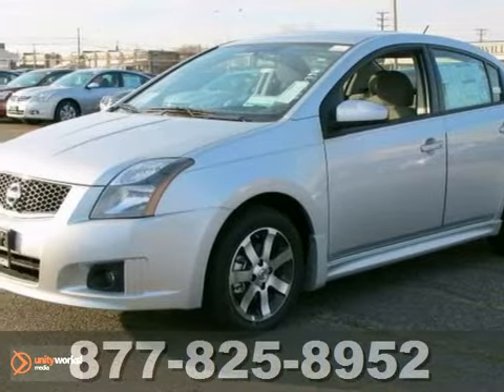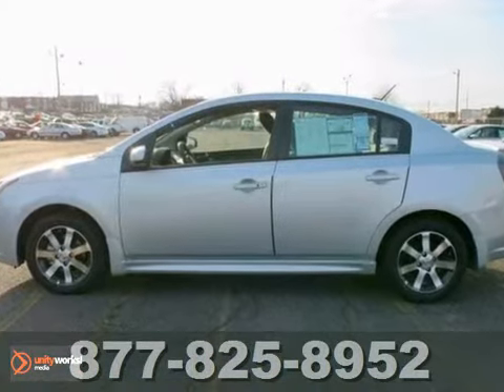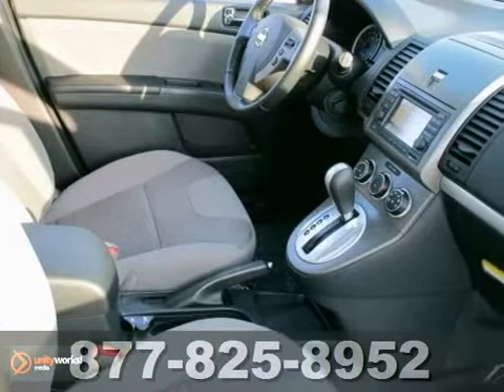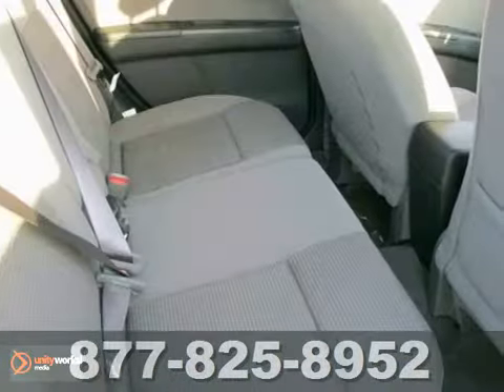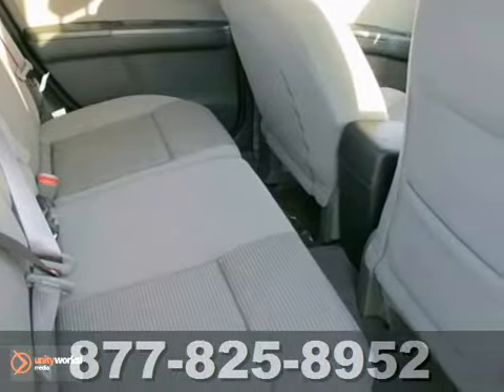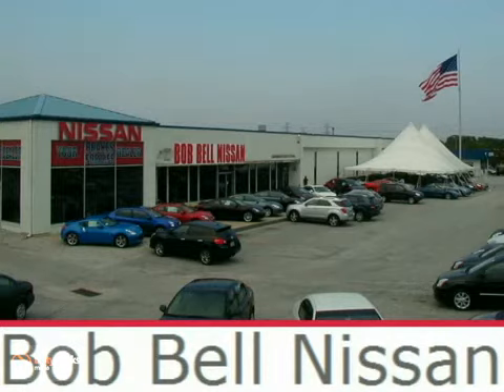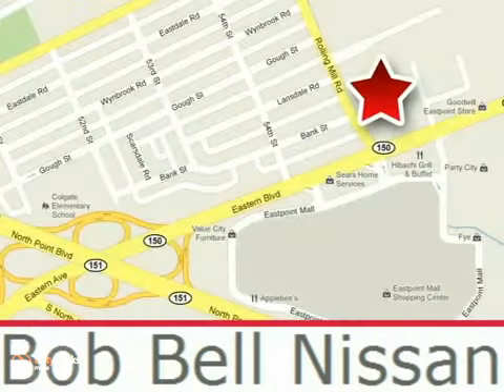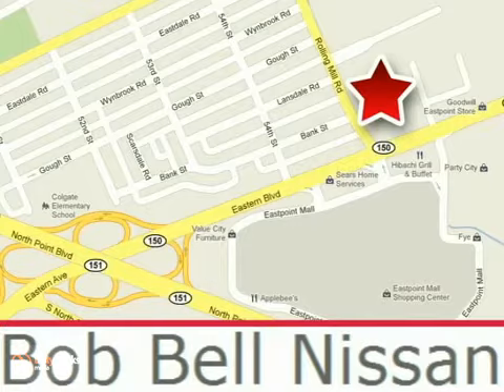2012 Nissan Sentra N40405 in Baltimore MD Dundalk - SOLD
SOLD - If you are looking for real value on a great new car, Bob Bell Nissan Kia invites you to come in and test drive this 2012 Nissan Sentra, stock# N40405. Bob Bell Nissan 7900 Eastern Ave. Baltimore, MD 21224. Bob Bell Nissan & Kia in Baltimore, MD, also serving all of Maryland is proud to be an automotive leader in our community. Since opening our doors, Bob Bell has maintained our solid commitment to our customers, offering a wide selection of cars and trucks and ease of purchase. Whether you are in the market to purchase a new or pre-owned vehicle, if you need financing options, we'll help you find a car loan that works for you! Even if you have bad credit, or are a first time car buyer, you can trust that Bob Bell will professionally fit you into the automobile of your choice.